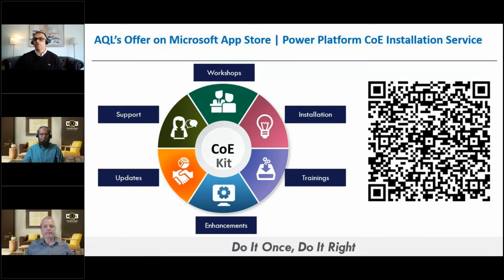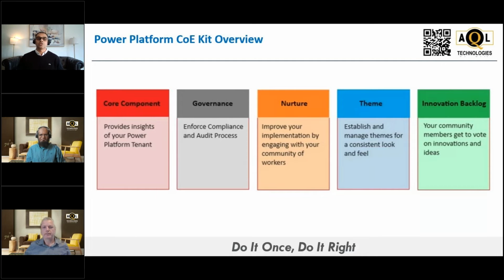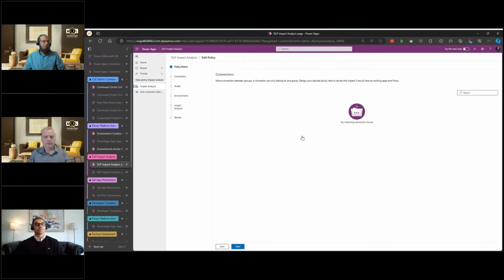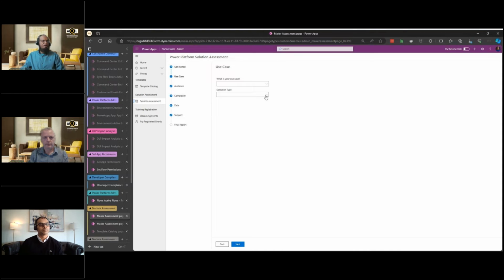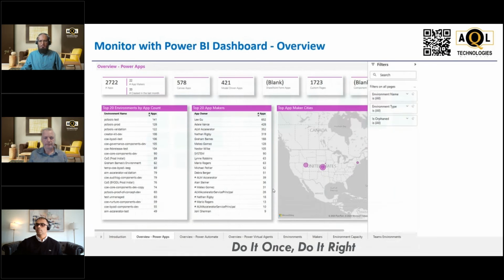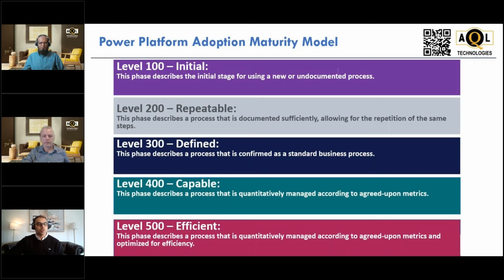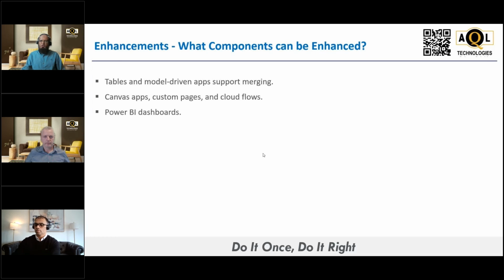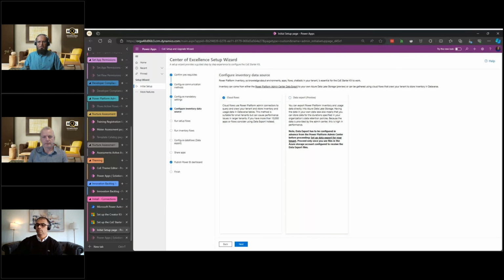Become an expert in Implementing Power Platform CoE Starter Kit​ | AQL Technologies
In this webinar, Sameer Mohammed and Aziz Qureshi delve into maximizing your organization's use of Microsoft Power Platform through the Center of Excellence (COE) starter kit.

Our COE experts guide you through a comprehensive agenda covering COE overview, implementation strategies, licensing considerations, limitations, and real-world insights. Gain in-depth knowledge about COE installation, licensing, key features, overcoming limitations, handling updates, and customizations.

Chapters:

0:00:00 Introduction
0:01:54 Agenda
0:03:22 COE Installation as service by AQL Technologies
0:05:31 CoE Overview
0:10:05 Core component
0:18:00 Governance component
0:21:20 Nurture component
0:23:52 Theming component
0:25:20 Innovation Backlog component
0:27:20 Power BI Reports
0:32:40 Power Platform Maturity Model
0:38:40 Enhancements
0:41:30 Installation & Updates
0:47:40 Questions